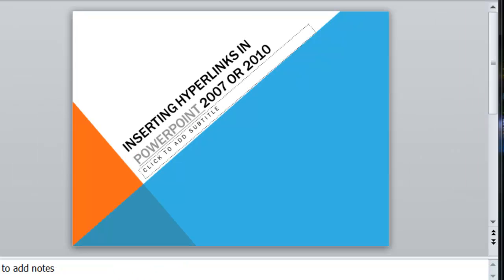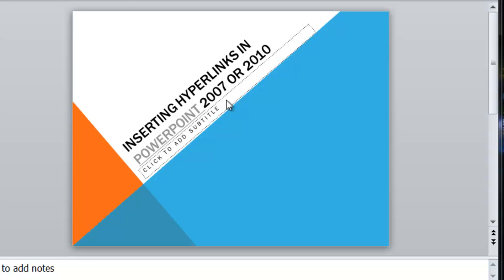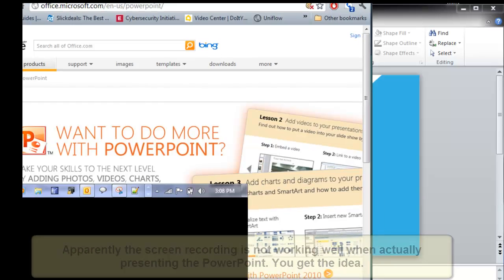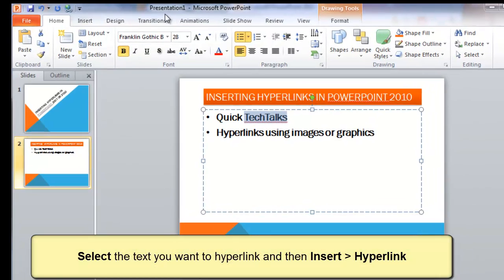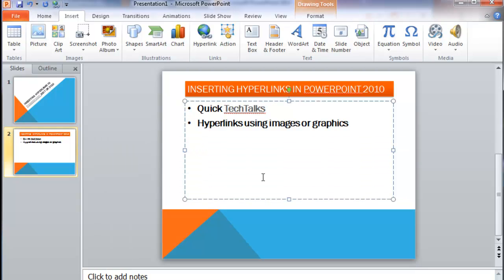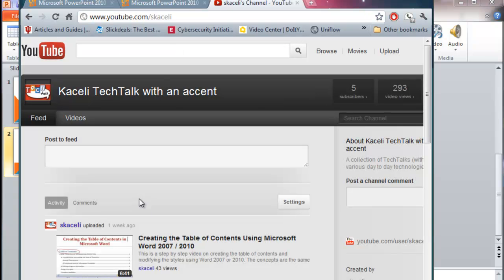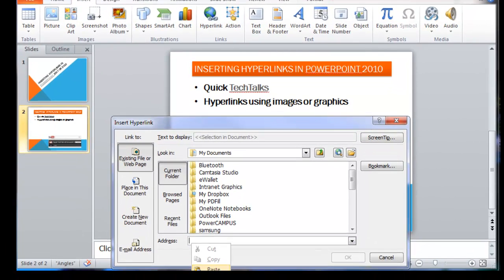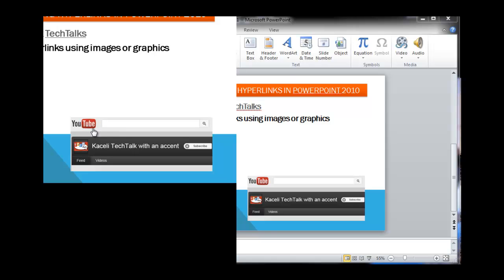Inserting Hyperlinks in PowerPoint Slides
This brief video shows how to insert hyperlinks in PowerPoint 2007 or 2010.

Learn how to hyperlink images in a slide in Powerpoint.
Learn how to hyperlink text in Powerpoint
Learn how to link to another website in PowerPoint.